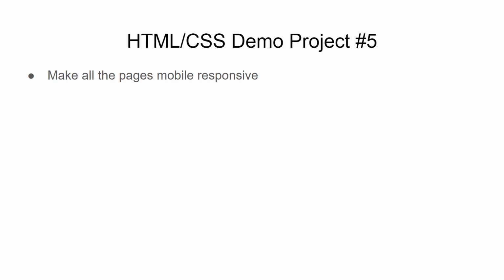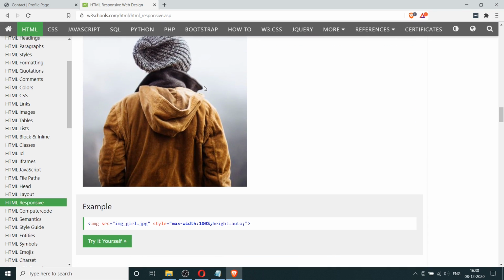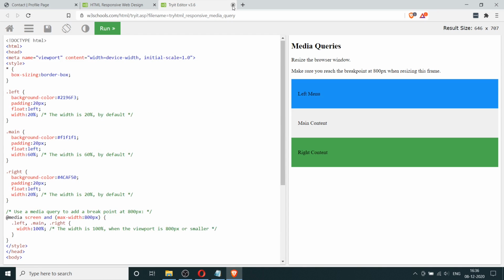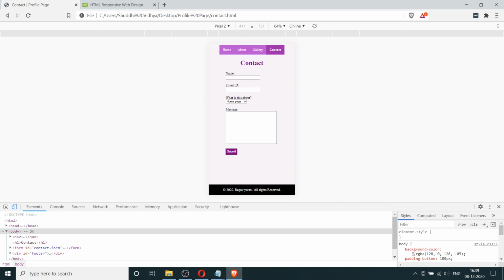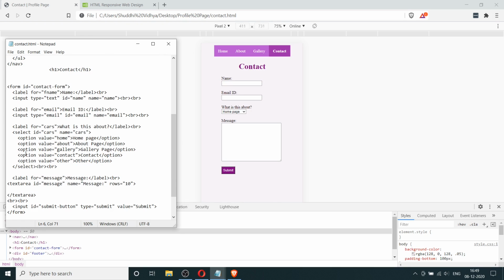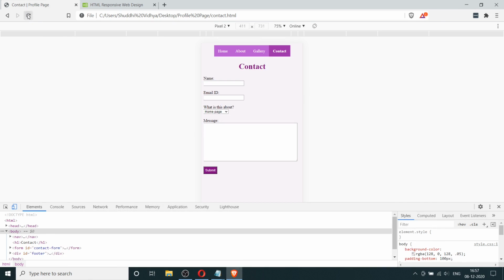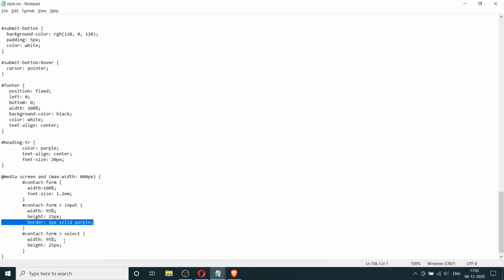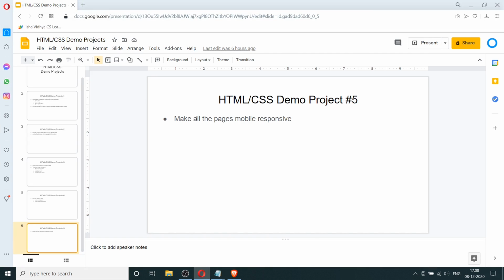HTML/CSS Demo Project 5 Solution - Make pages mobile responsive | Learn HTML, CSS, JS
In this video I walk you through my approach to the solution for the 5th project in the HTML/CSS demo project series where we will make our pages mobile responsive.